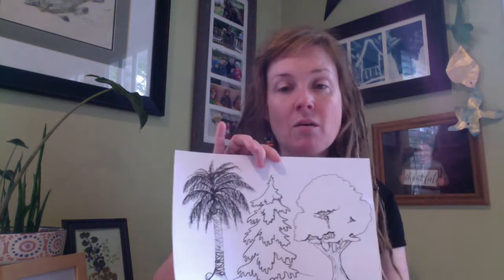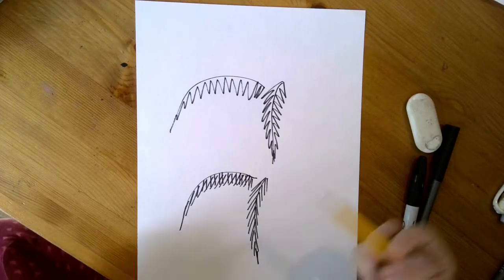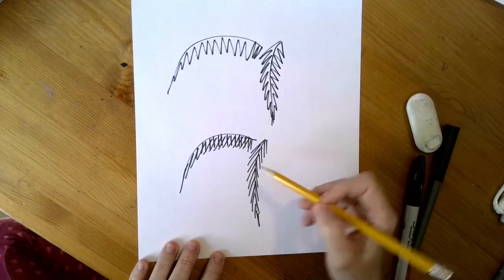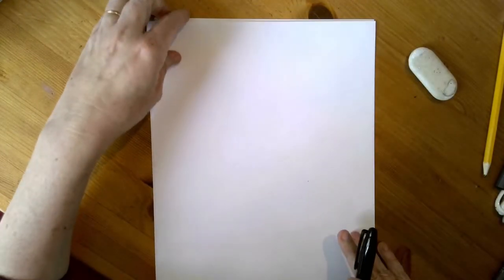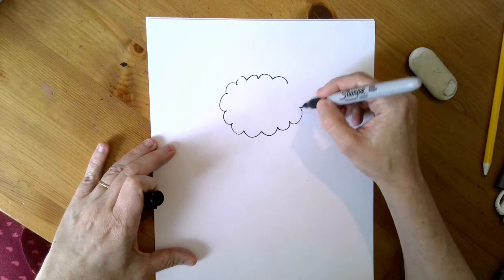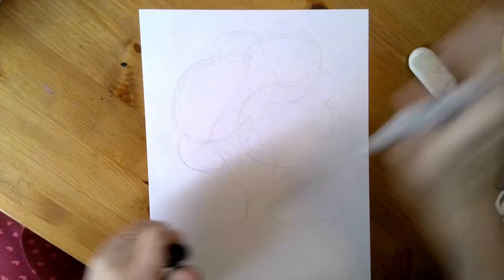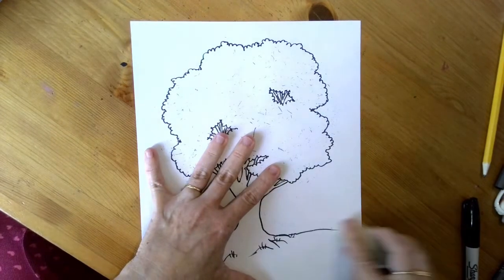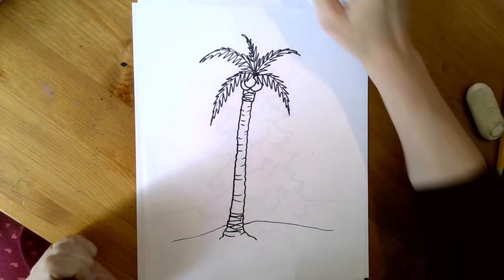Tree drawing tutorial